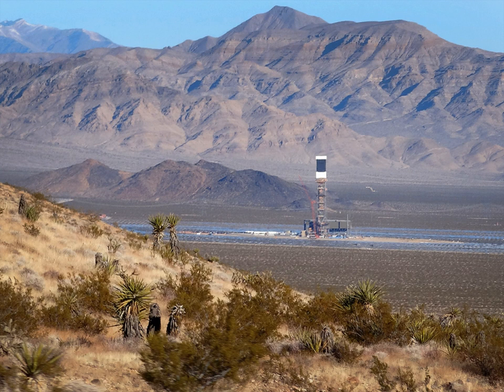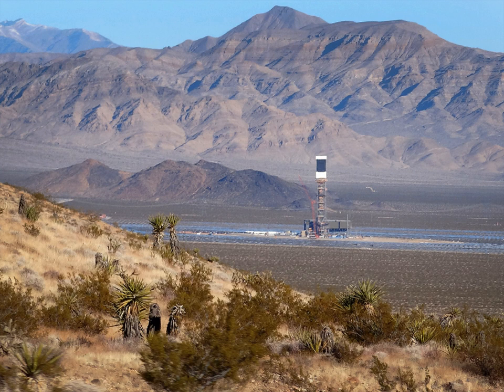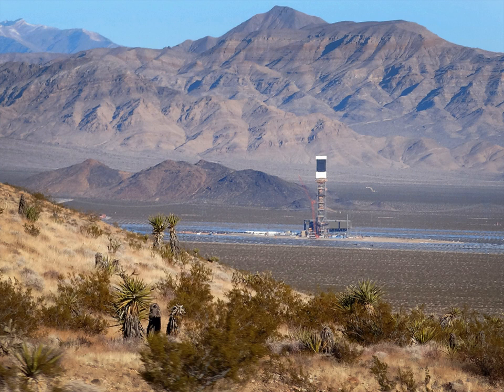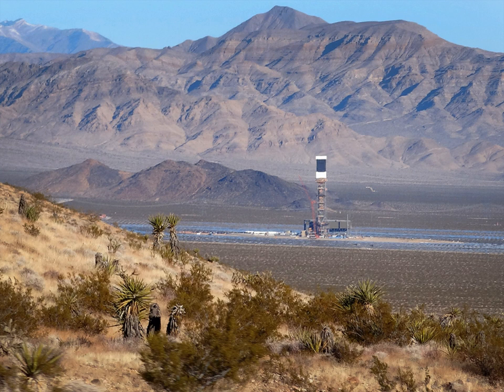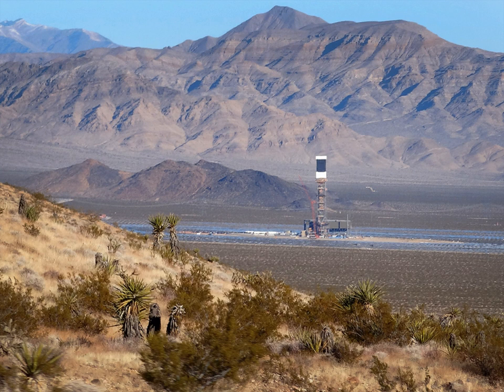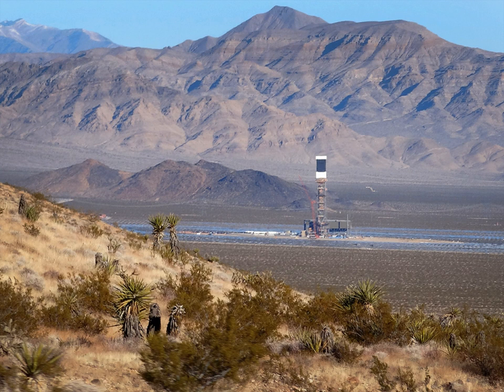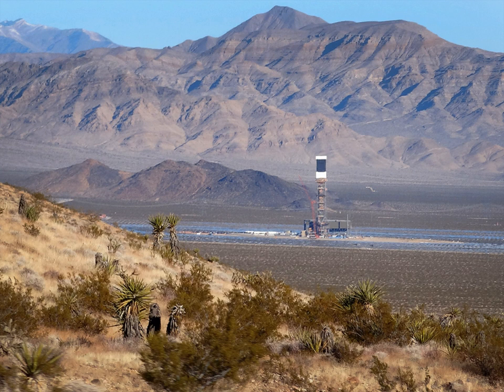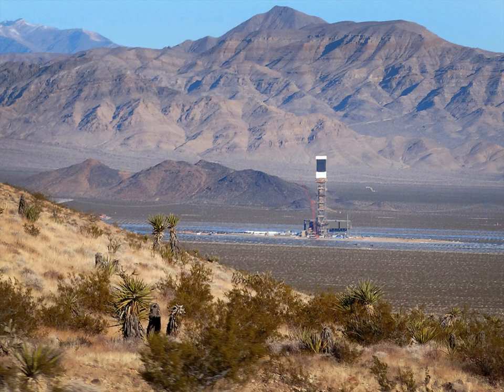Ivanpah Solar Electric Generating System | Wikipedia audio article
00:01:18 1 Description
00:03:42 2 Fossil fuel consumption
00:05:56 3 Economic impact
00:07:04 4 Performance
00:09:39 4.1 May 2016 industrial accident
00:10:31 4.2 Awards
00:11:10 5 Environmental impacts
00:11:52 5.1 Desert tortoise
00:12:45 5.2 Birds
00:13:10 6 Production
00:15:40 6.1 Ivanpah 1 (126 MW gross)
00:16:40 6.2 Ivanpah 2 (133 MW gross)
00:19:46 6.3 Ivanpah 3 (133 MW gross)
00:20:02 6.4 Ivanpah Total (392 MW gross)
00:20:14 6.5 Ivanpah total annual production
00:20:26 7 Fossil fuel use
00:20:37 7.1 Ivanpah 1
00:21:22 7.2 Ivanpah 2
00:21:32 7.3 Ivanpah 3
00:21:48 7.4 Ivanpah Total
00:21:57 8 See also
00:22:06 9 References
00:22:16 10 External links
00:22:25 Not Reported
00:22:28 See also

- Socrates

SUMMARY
The Ivanpah Solar Electric Generating System is a concentrated solar thermal plant in the Mojave Desert. It is located at the base of Clark Mountain in California, across the state line from Primm, Nevada. The plant has a gross capacity of 392 megawatts (MW). It deploys 173,500 heliostats, each with two mirrors focusing solar energy on boilers located on three centralized solar power towers. The first unit of the system was connected to the electrical grid in September 2013 for an initial synchronisation test. The facility formally opened on February 13, 2014. In 2014, it was the world's largest solar thermal power station.The facility, costing $2.2 billion was developed by BrightSource Energy and Bechtel. The largest investor in the project was NRG Energy which contributed $300 million. Google contributed $168 million. The United States government provided a $1.6 billion loan guarantee and the plant is built on public land. In 2010, the project was scaled back from its original 440 MW design to avoid disturbing the habitat of the desert tortoise.